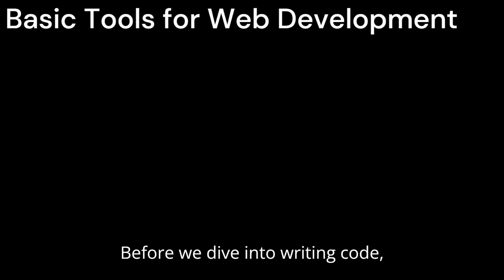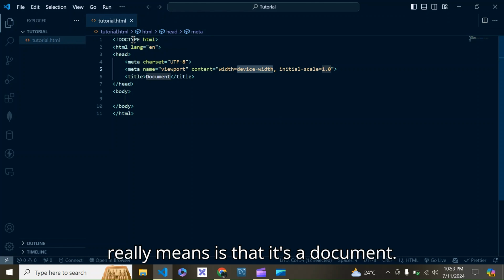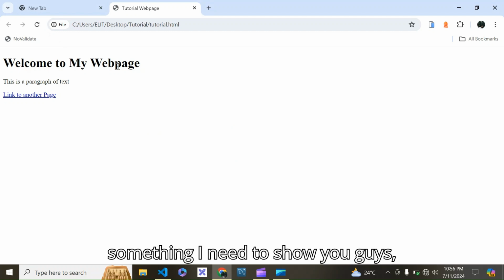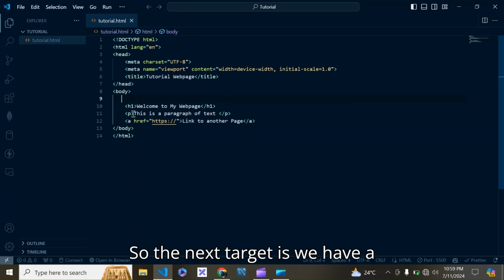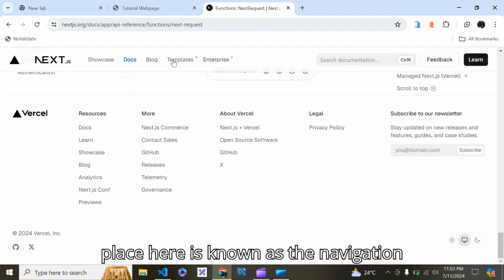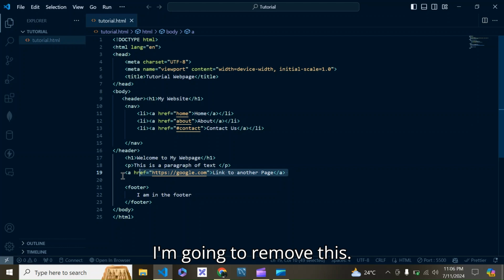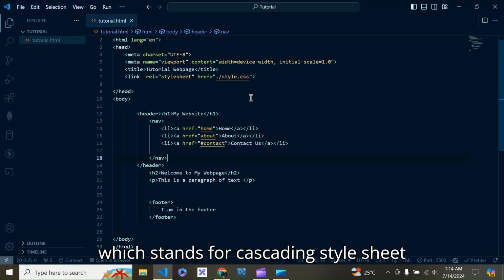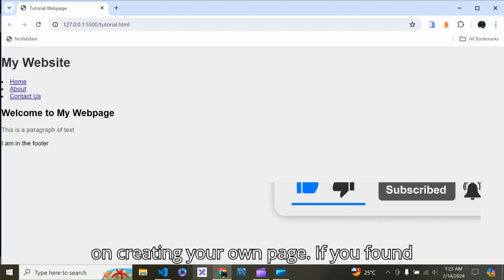HTML & CSS Basics for Beginners | Learn to Build Your First Webpage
Welcome to our comprehensive HTML and CSS tutorial for beginners!  Whether you're completely new to web development or looking to refresh your skills, this video will guide you through the fundamental concepts of HTML and CSS, the building blocks of the web.